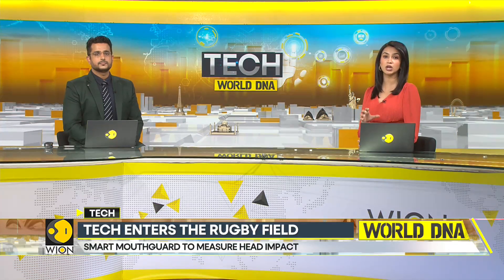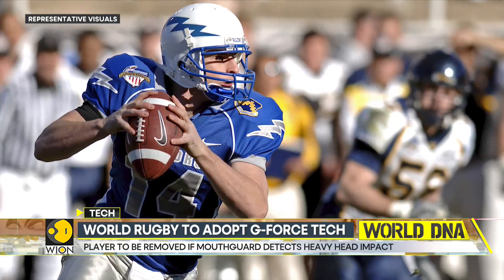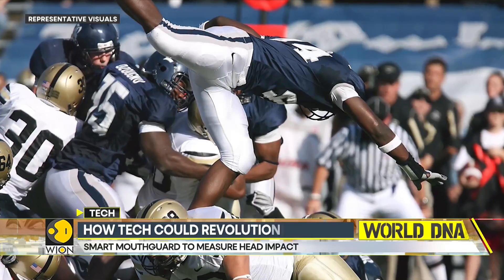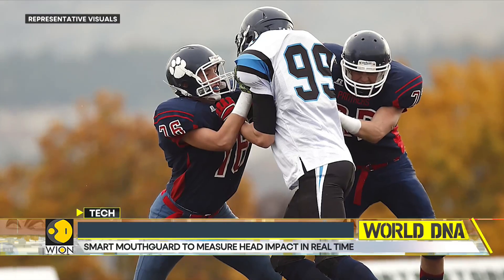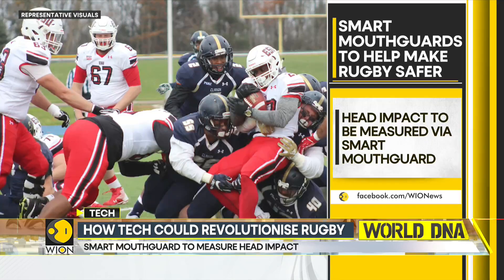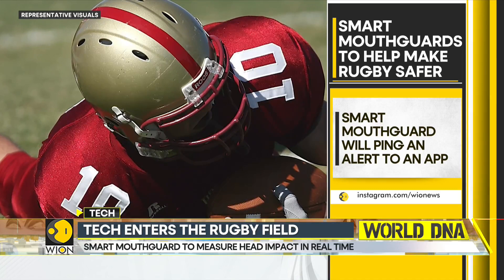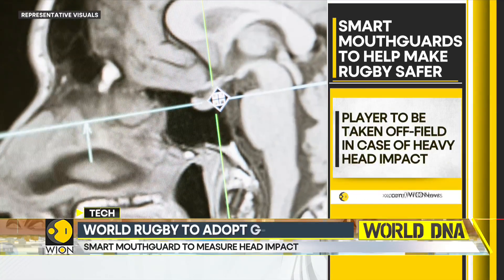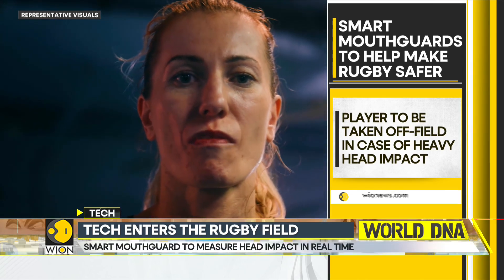Tech Enters Rugby Field: Smart mouthguard to measure head impact | World DNA | WION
In an effort to improve player safety, World Rugby intends to implement preventative smart mouthguard technology in all of its premier matches. The G-force of each head contact is continuously measured by preventive smart mouthguard technology.